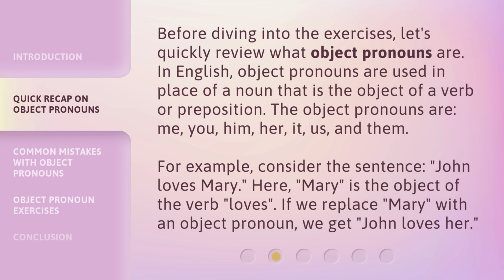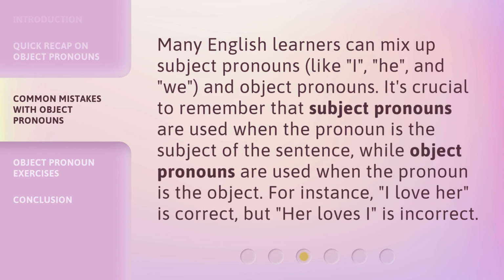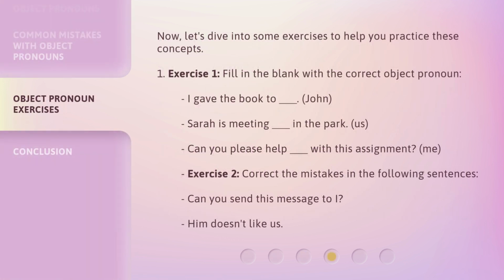Object Pronouns Mastery: Making English Communication Smooth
Mastering Object Pronouns: Improve Your English Fluency Today • In this video, we'll explore the key topic of object pronouns in English grammar. Learn how to use them correctly to greatly improve your fluency. We'll cover common mistakes and provide exercises to help you practice. Don't miss out on this opportunity to take your English communication skills to the next level!

00:00 • Introduction - Object Pronouns Mastery: Making English Communication Smooth
00:26 • Quick Recap on Object Pronouns
01:08 • Common Mistakes with Object Pronouns
01:38 • Object Pronoun Exercises